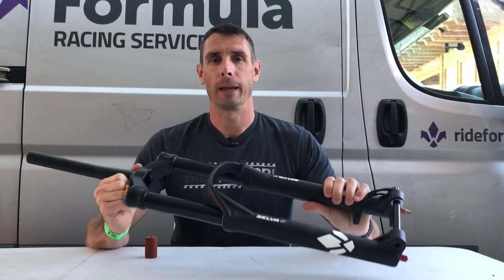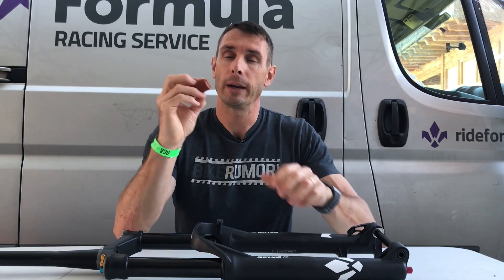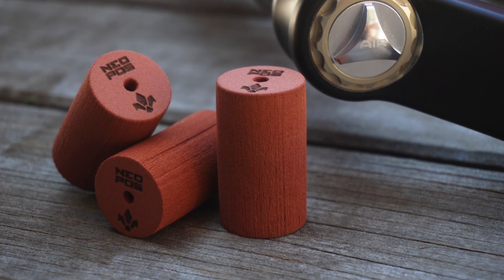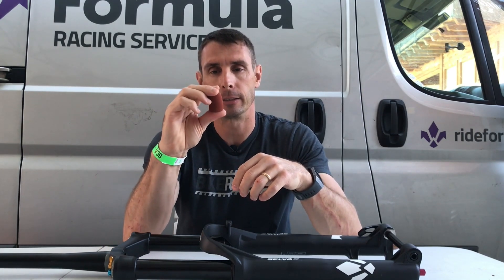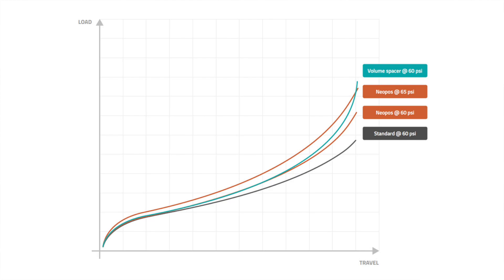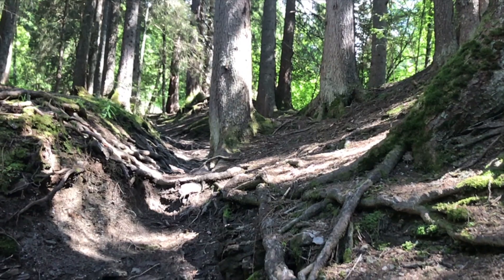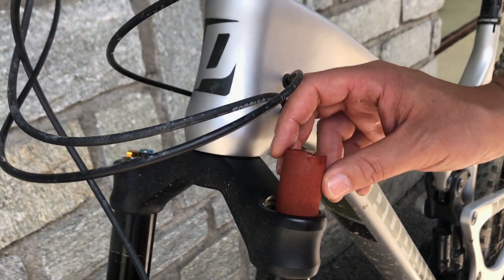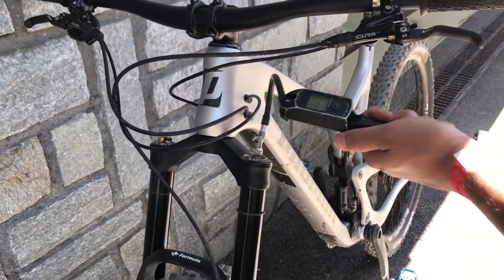How the Formula NEOPOS air volume spacers work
Wondering how a soft, squishy, sponge-like air volume spacer can work inside a mountain bike suspension fork? We have the answers, showing you not just how the NEOPOS spacers work, but also why...and what you can expect to happen when you drop them into your fork.

For the complete story with links to tech coverage and more photos, search "neopos"